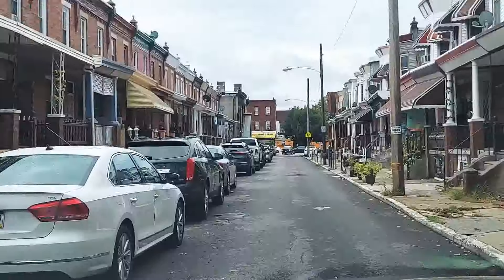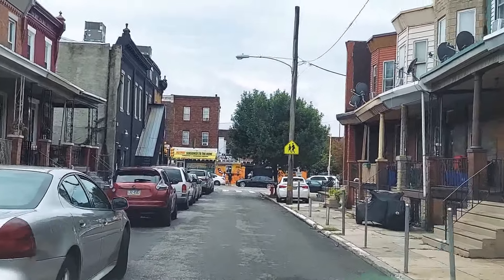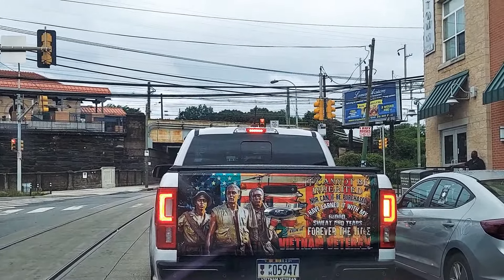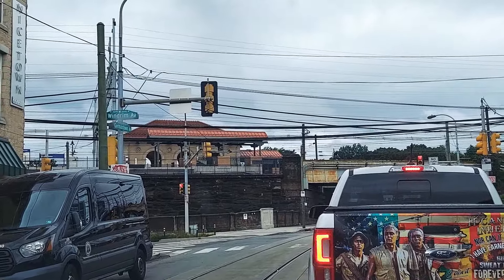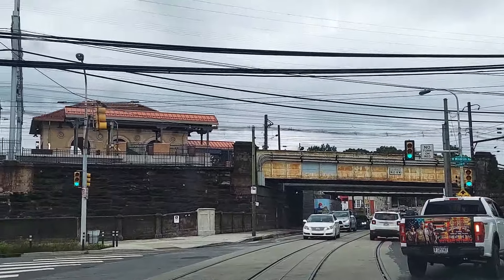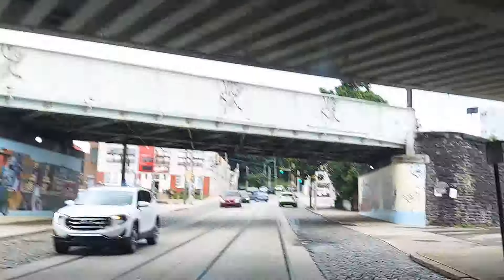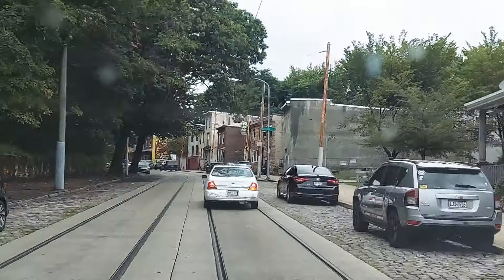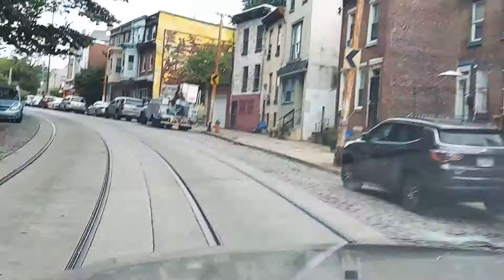Germantown cruise PHILADELPHIA'S EXCLUSIVE DRIVING tour experience WITH HOODSTUNT92 PHILLY HOOD'S